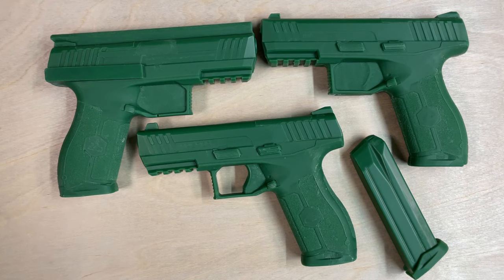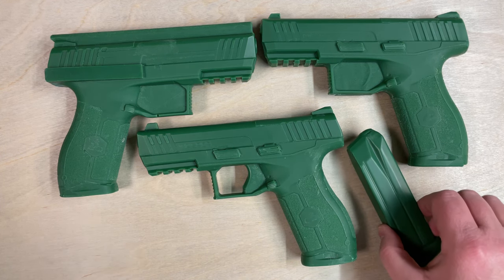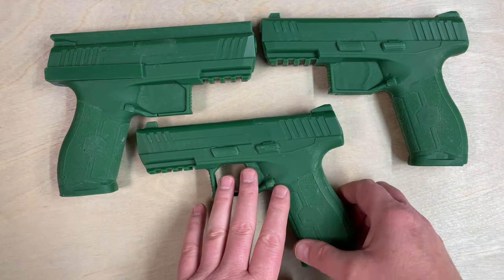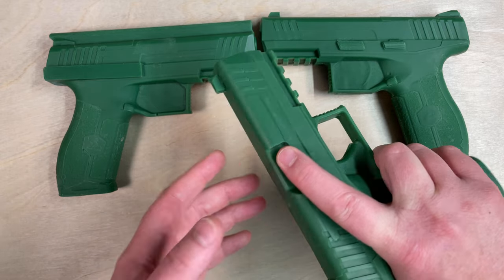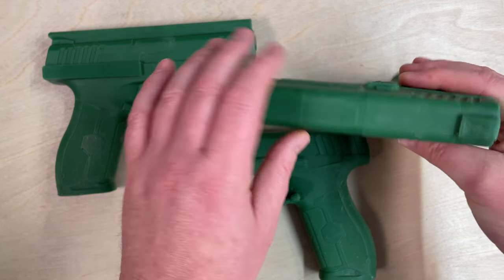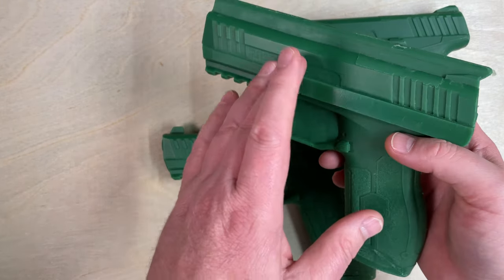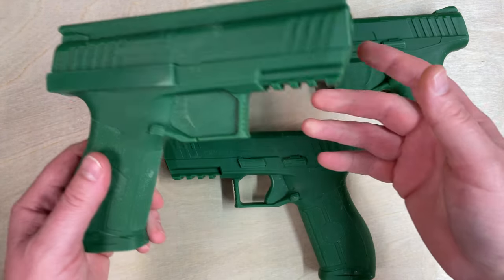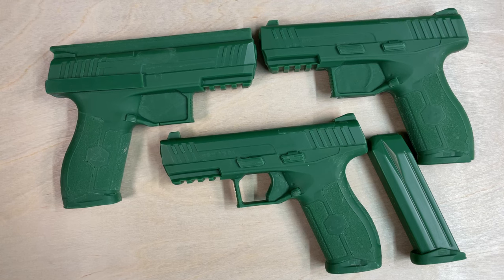American Safety Molds | Holster Molding Props and Firearm Trainers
"American Safety Molds" firearm simulators are rapidly becoming the professional standard for firearm safety instruction and "non-live" fire training. As a training prop, Holstex training simulators make a safe alternative to training with a live firearm. They are ideal for the development of key skills in the handling, and use of firearms. American Safety Molds are actively used by military, law enforcement, and private training organizations to assist the training and familiarization of firearm students around the world.

Also, professional holster makers know that the safest, cleanest, and least damaging way to create a holster for a valuable handgun is to use a molding prop. Holstex ASM training simulators make one of the best holster molding props on the market. Holstex American Safety Molds are a popular standard for professional holster making because of their realistic size and shape. When employed as a holster molding prop, American Safety Molds can be used to create unlimited holsters with, as they are highly durable and resist deformation. Because they are precision copies of the original weapon's size and shape, they can be used to create a precise fitting holster without damaging the finish of a valuable handgun in the process.